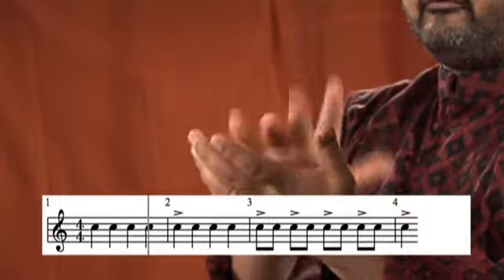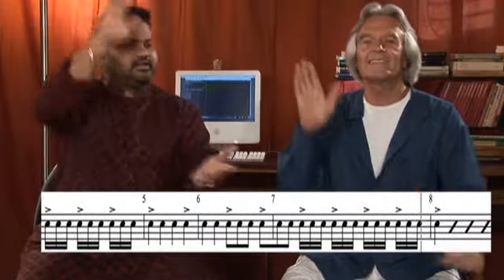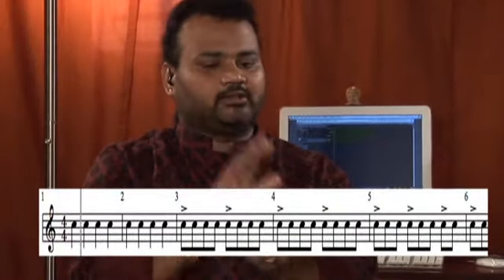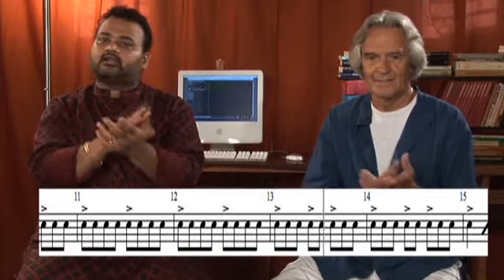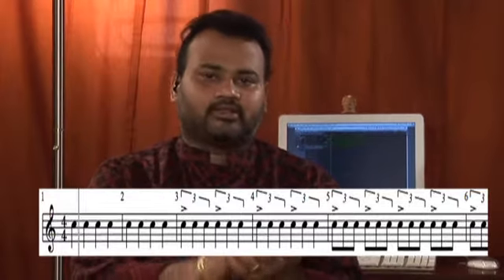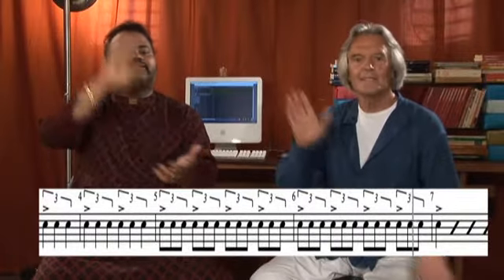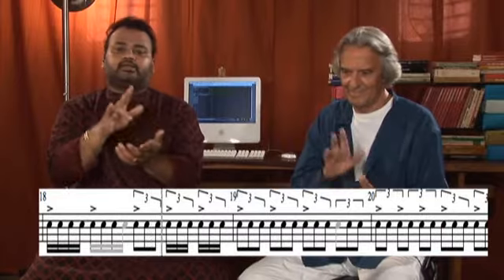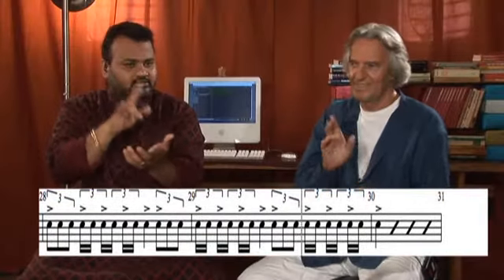02 Chapter 2